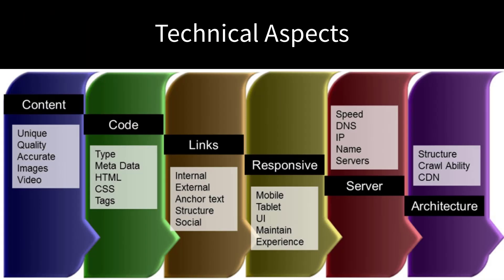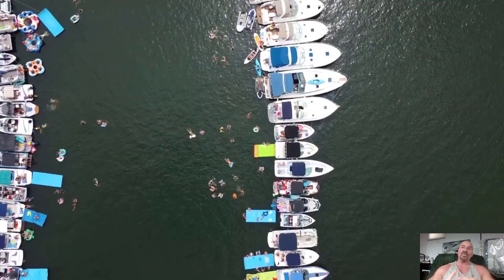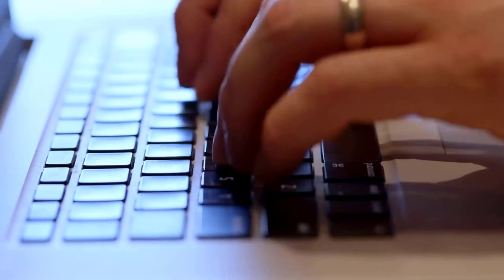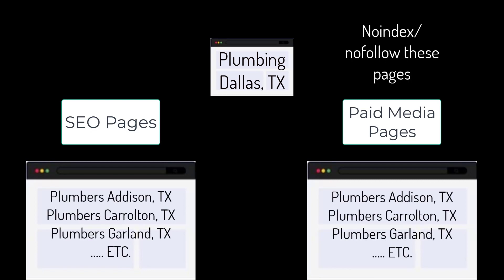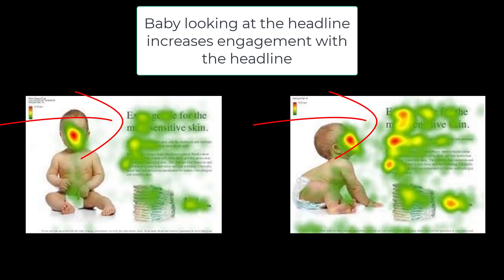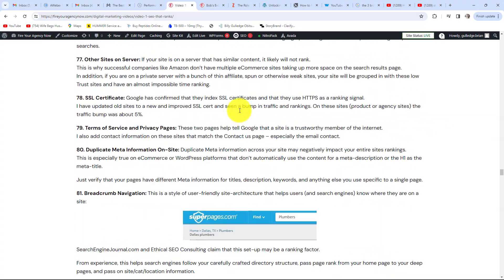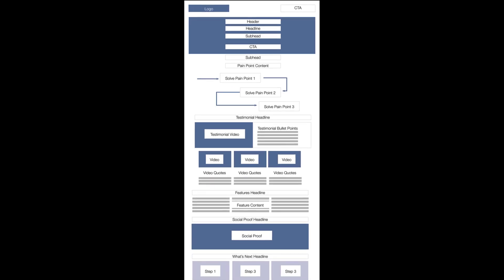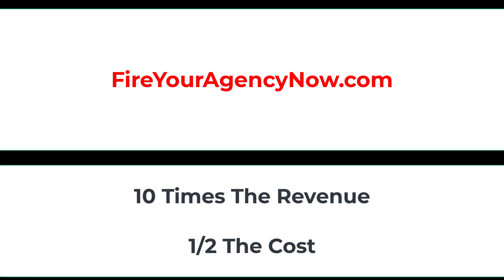23 Antique Classic Auto Dealers Digital Marketing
7 EASY Tips To Cut Your Marketing Cost By 50% & Double Your Revenue